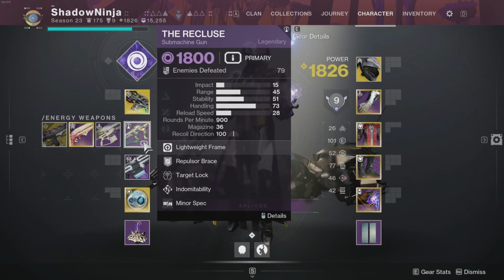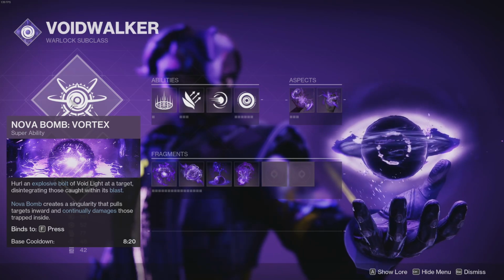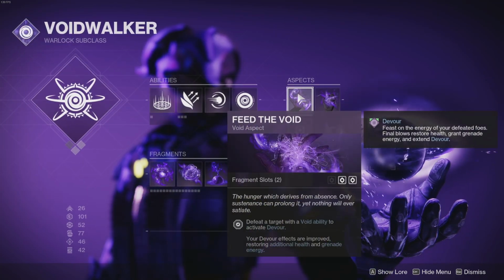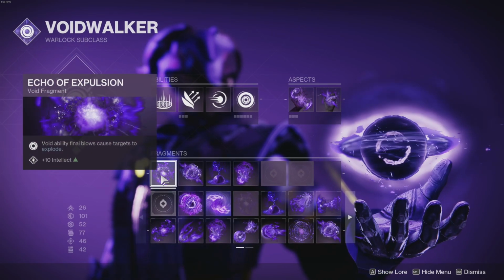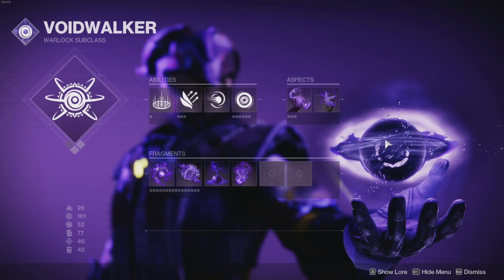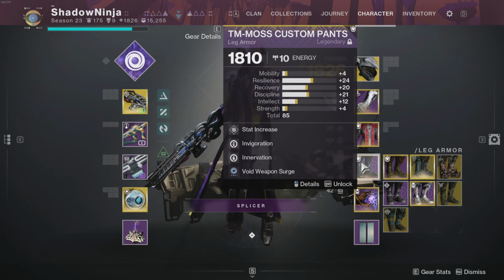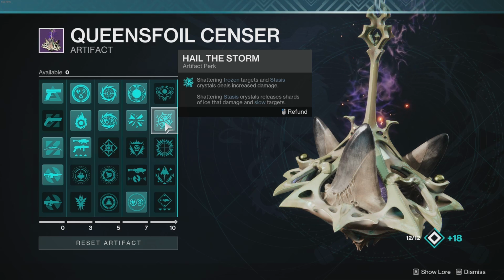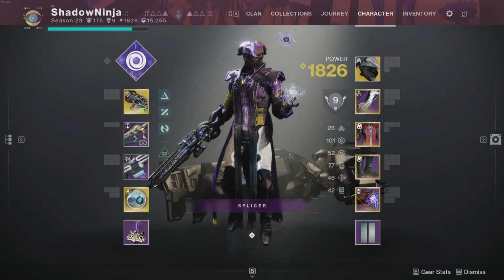Void Warlock Build (Felwinter Helm) | Destiny 2 Into the Light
So today we got a Void Warlock Build for you guys to enjoy. It's not as meta as the Strand Build but it's solid. Enjoy!

If you guys enjoyed what you saw and want more content from me.

Enjoyed the Music in this video? Check out this playlist that has all the music you hear on the Channel!

Intro - 0:00
Felwinter GOOD - 0:12
The Build - 1:36
Closing Thoughts - 5:19
Outro - 6:31